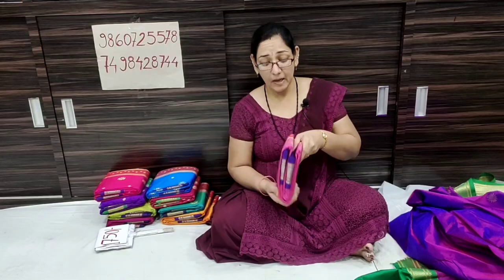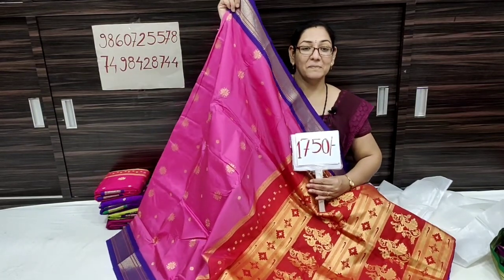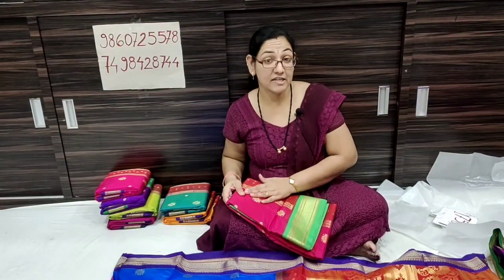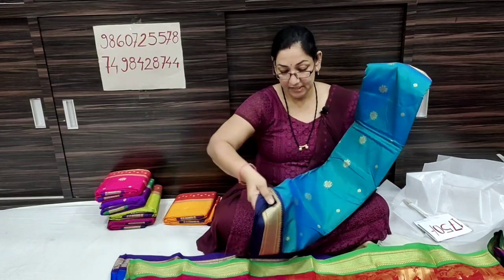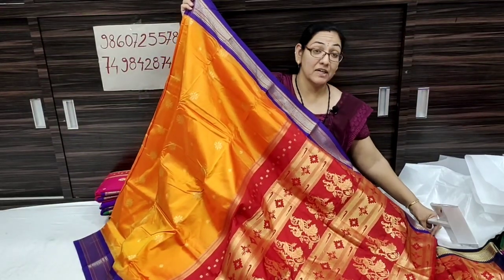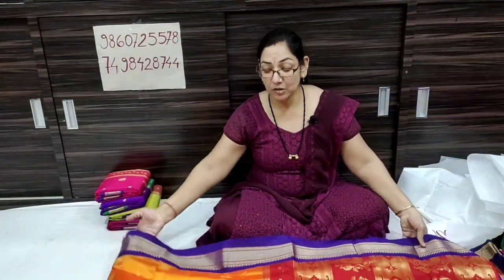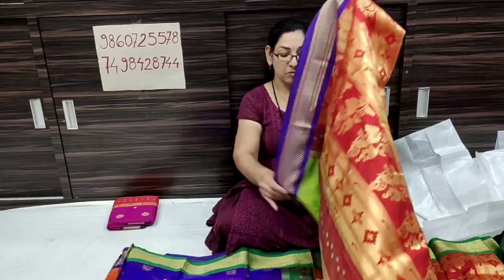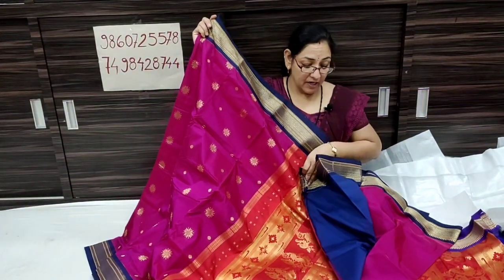KADIYAL PAITHANI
OUR SOCIALACCOUNTS: SAIKRUPAPAITHANI.

 💠Visit : Store & Wearhouse - Saikrupa Paithani, Hudco Colony, Yeola. Dist. Nashik - 423401
Paithani Saree by Saikrupa Paithani  is not just something to wear; but it's a language to communicate our Marathi culture, tradition, and blissful beauty!
paithani saree ,silk saree,cotton saree and other material are also avillabale in saikrupa paithani
KADIYAL PAITHANI   1750/- ONLY

For order contact on ;
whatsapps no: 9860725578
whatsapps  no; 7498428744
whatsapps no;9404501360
we provide free shiping...

Saikrupa Paithani is a brand from Yeola, Our  extreme efforts are to provide you our best colection experience of shopping more natural, more exciting, bringing back the trend of the old gold Paithani